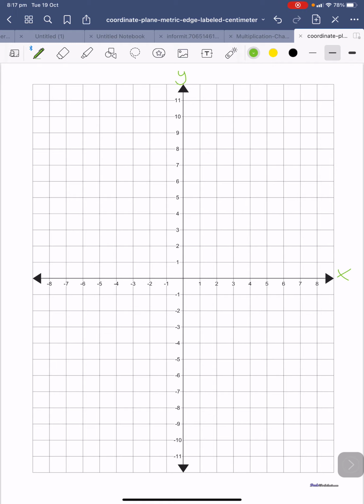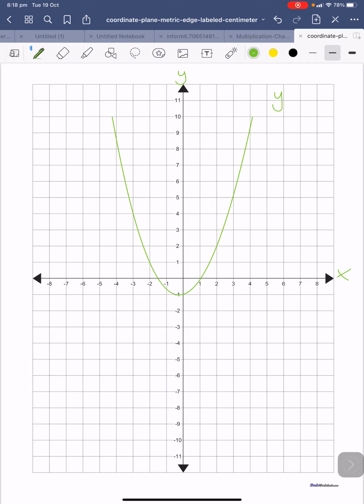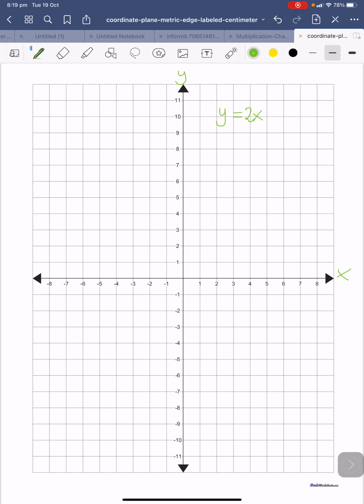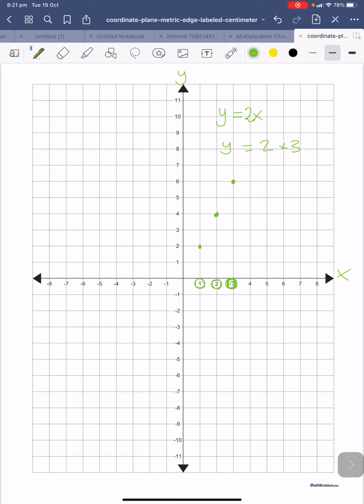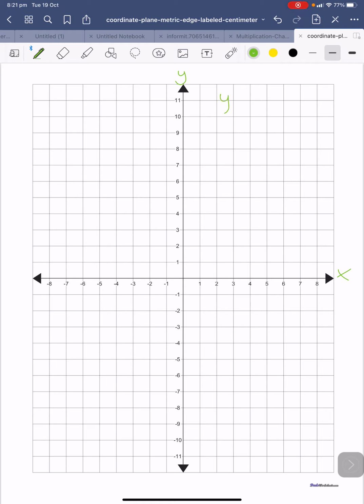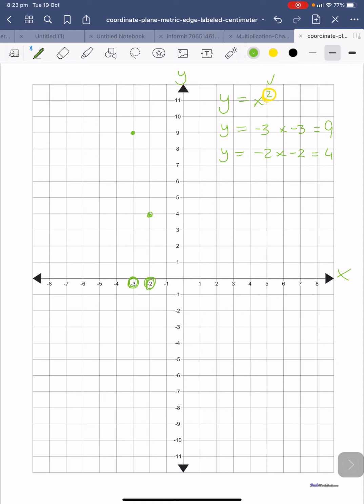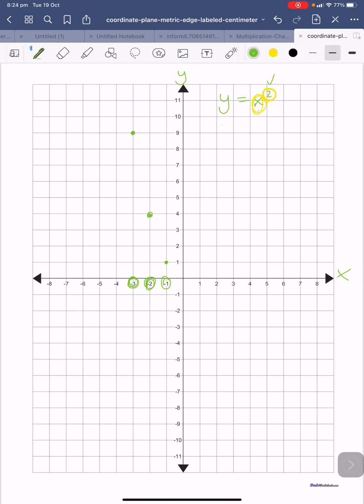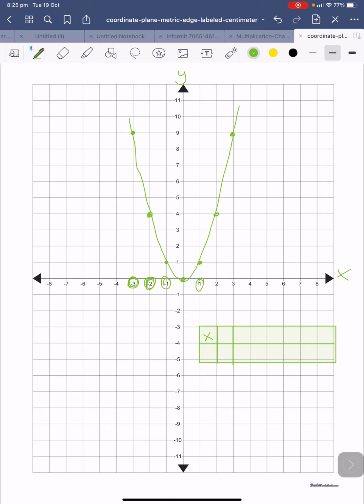Graphing a basic Parabola - Walkthrough